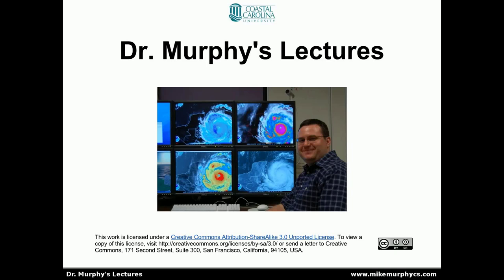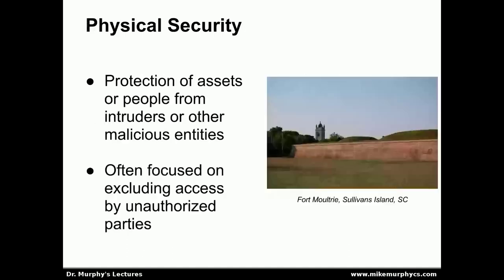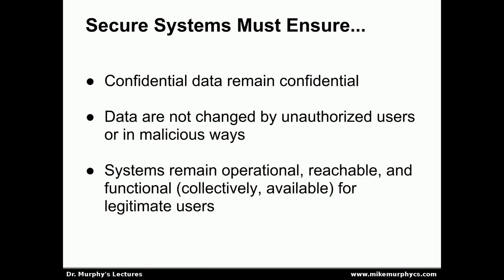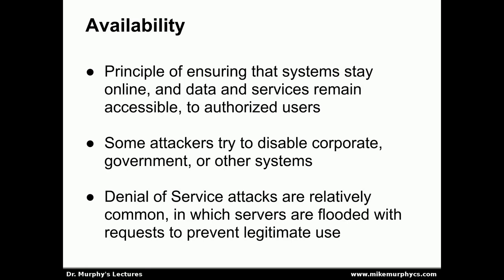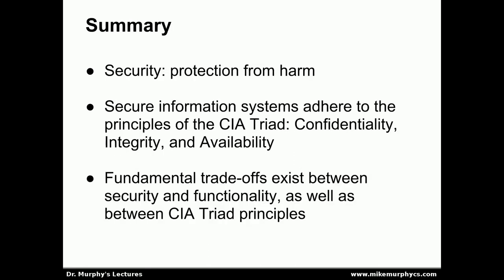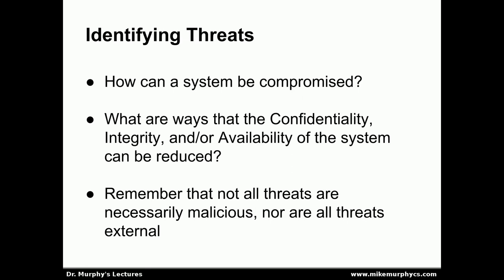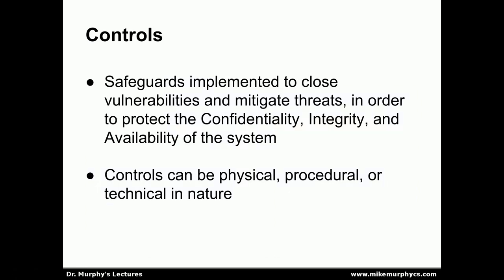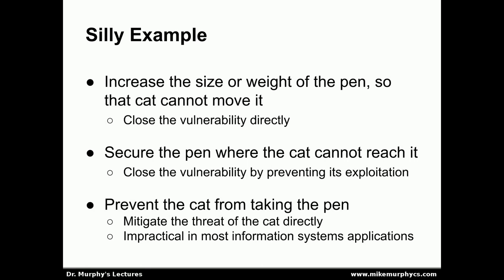Information Security Tutorial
This is a crash course on information security for beginners. It will provide you the basics knowledge and terminology about information security.

⌨️ (0:00)        Introduction to Security
⌨️ (17:05)      Threats, vulnerabilities and control

⭐ Credit ⭐
Course Author: Mike Murphy